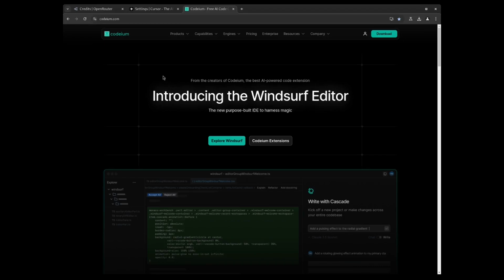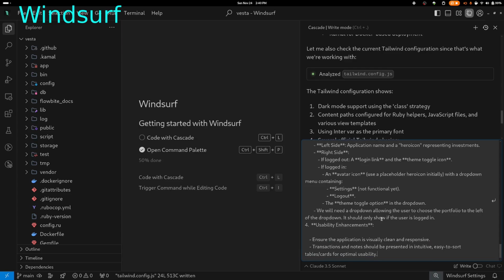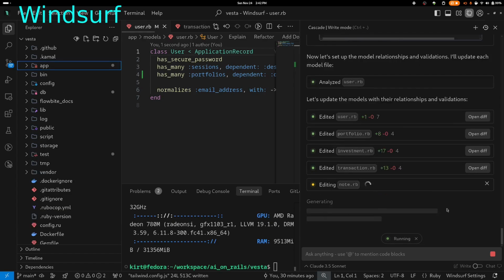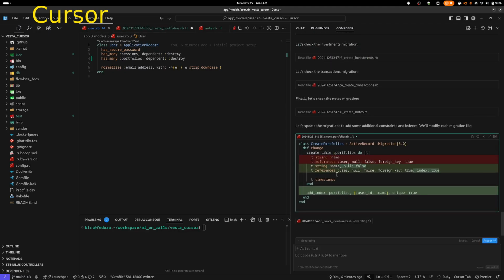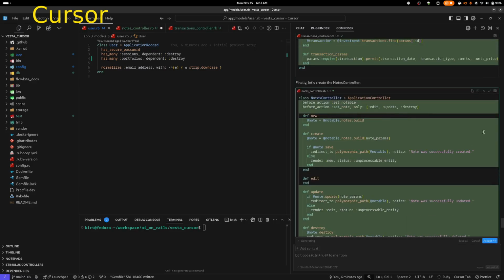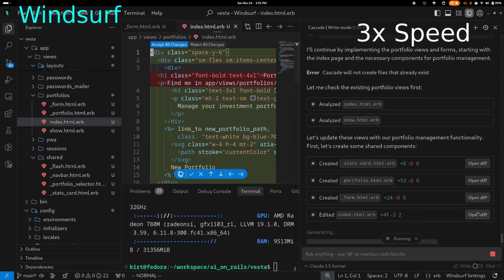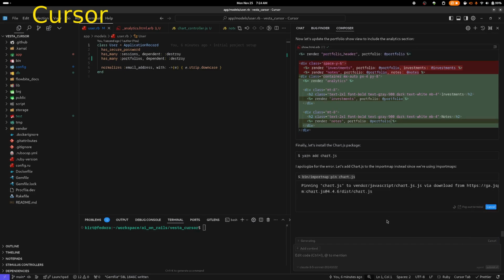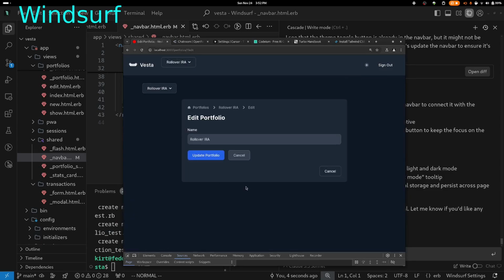Cursor Composer Agent Vs. Windsurf Cascade Agent - Head to Head - Battle of the Agentics!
Cursor Composer just dropped an agentic option for Composer! Just when I thought Windsurf was going to be my new editor, now the choice is not so clear! In this video I do a head to head comparison of both IDE's creating the same, non-trivial investment tracking application.